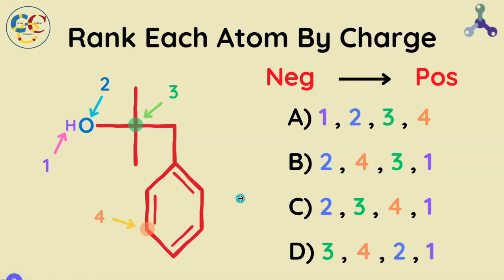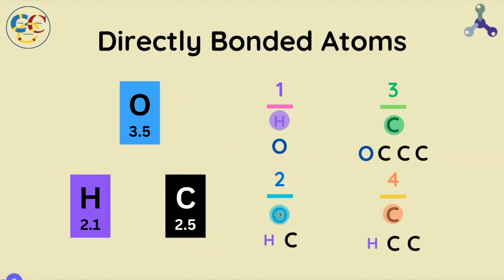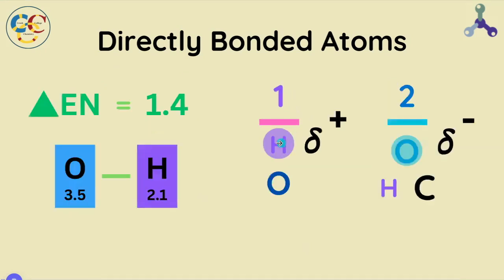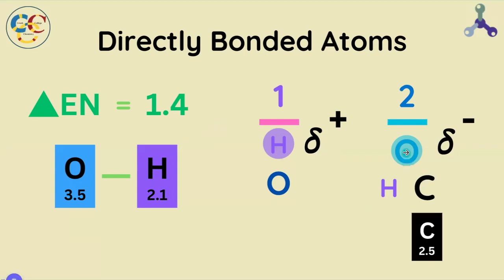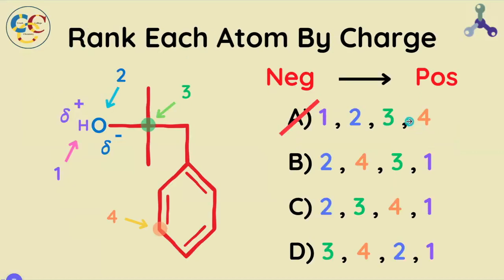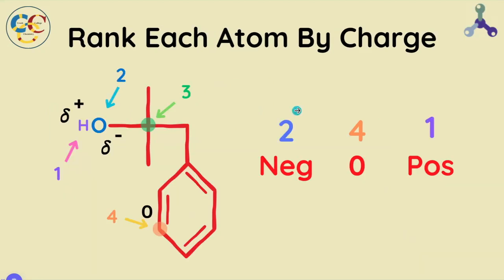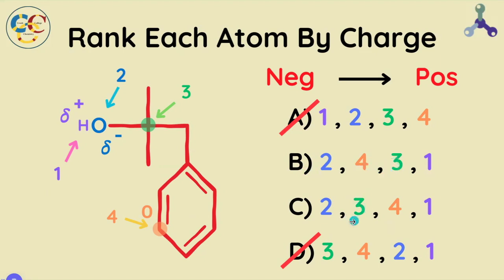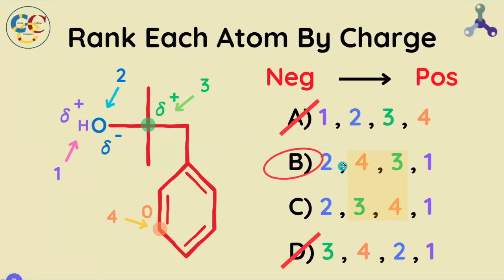Rank The Charge of These 4 Atoms Within This Molecule - Electronegativity, Charge, Polarity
Critical Thinking is hard but I show you step by step with an electronegativity- and charge-related problem.